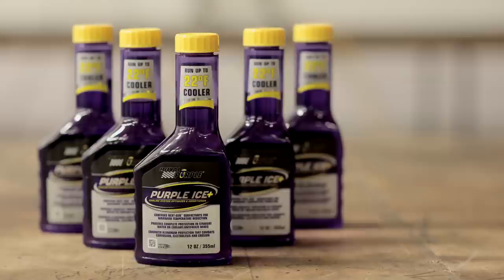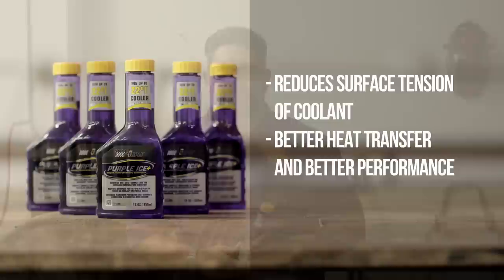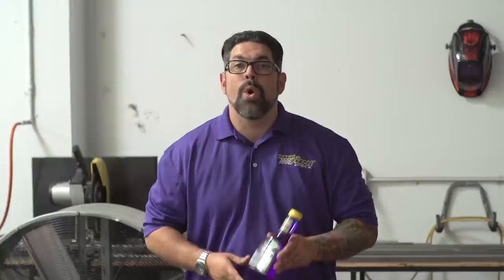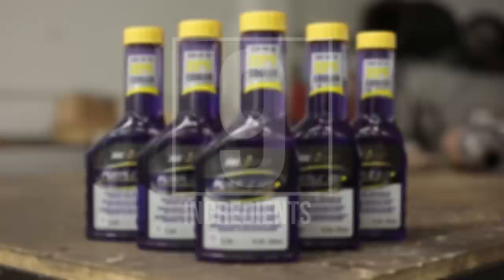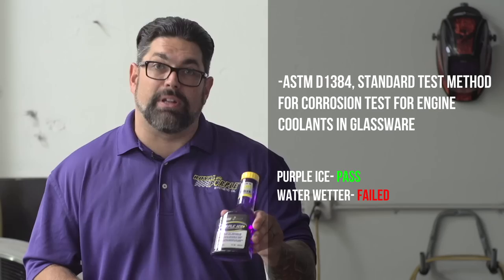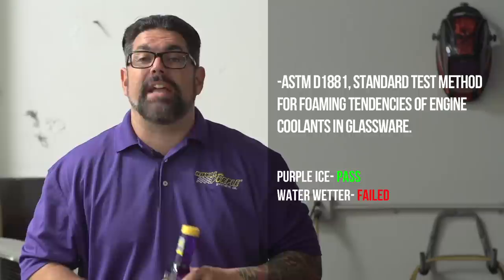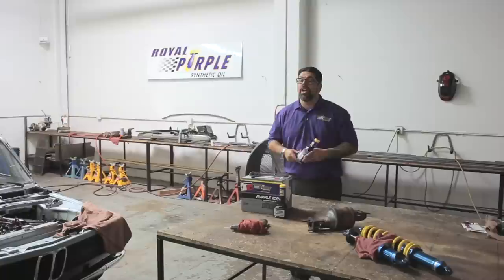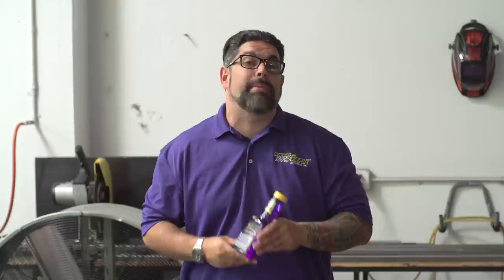In the Garage with Dennis: Purple Ice Versus Water Wetter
Learn about the advantages that Purple Ice cooling additive has over leading competitor Water Wetter with “In the Garage with Dennis” host Dennis Pittsenbarger.

Dennis compares the two additive coolant products, citing test results from the American Society for Testing Materials (ASTM). Curious about this head-to-head matchup? Watch this short, three-minute video to see how Royal Purple’s Purple Ice stacks up with the leading competition.

Adding Purple Ice to your radiator simply offers more and better protection against overheating and corrosion of your coolant system. And Purple Ice is free of some of the problems consumers have experienced with Water Wetter.

Watch the video and learn more about Royal Purple’s Purple Ice radiator conditioner.